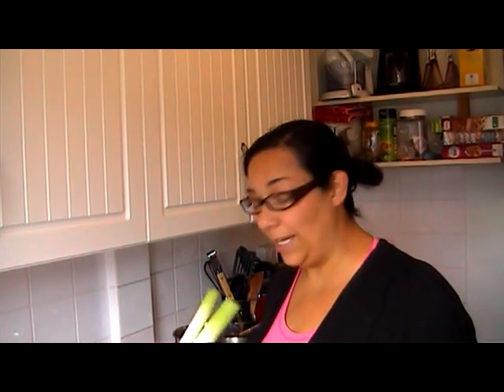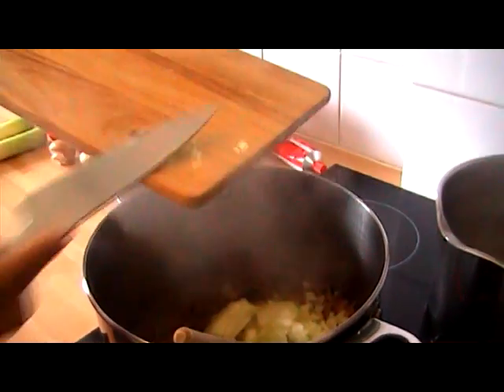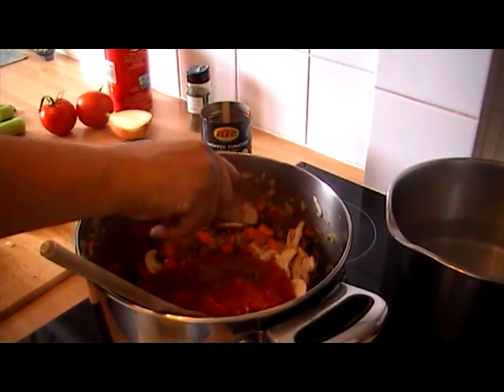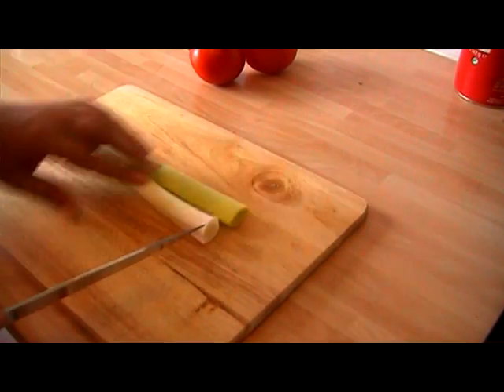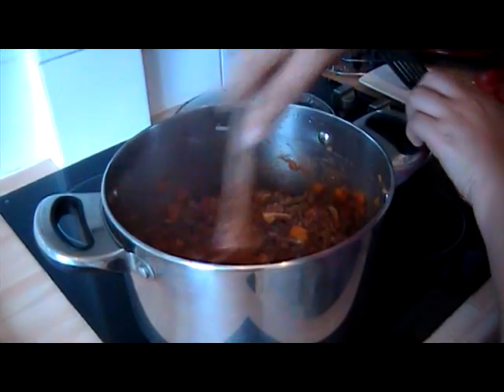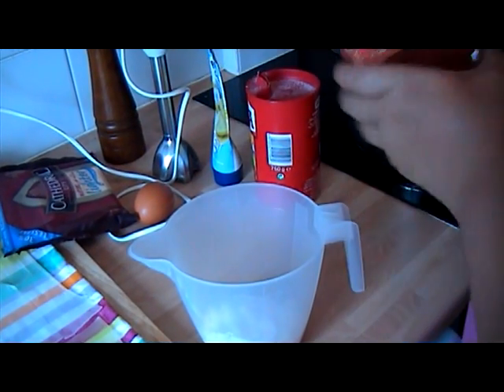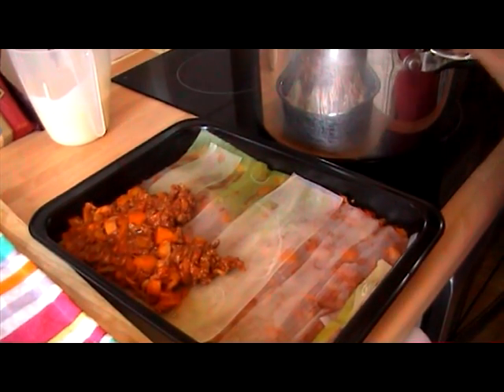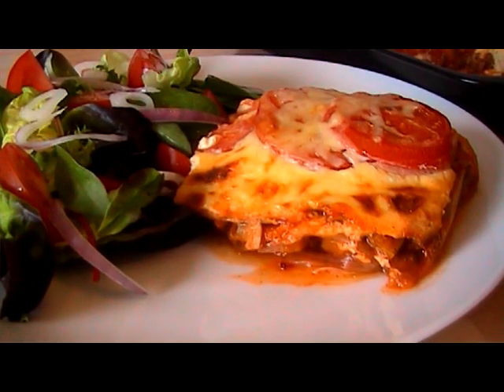Hairy Dieter's Inspired Lasagne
Inspired by the Hairy Dieters, this lasagne has been created using leeks to replace regular pasta sheets, low in calories but full of flavor, definately one not to miss, full details of the recipe